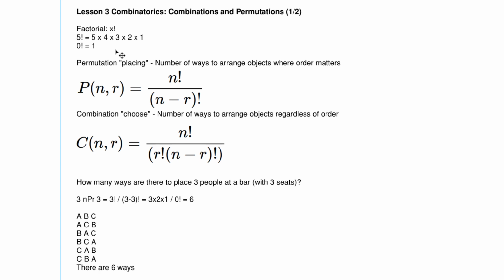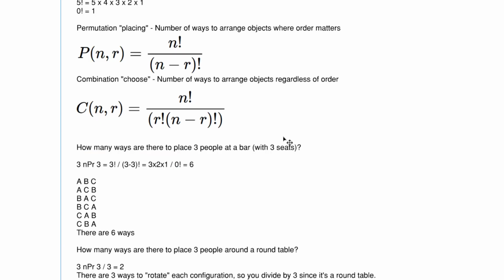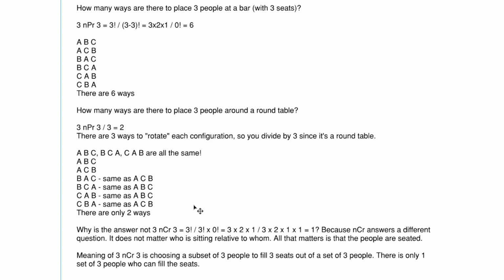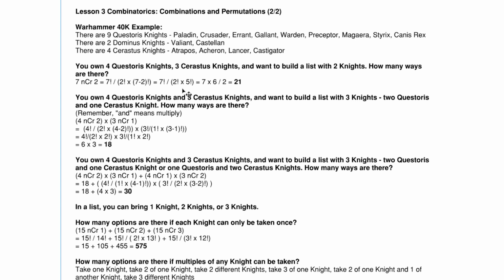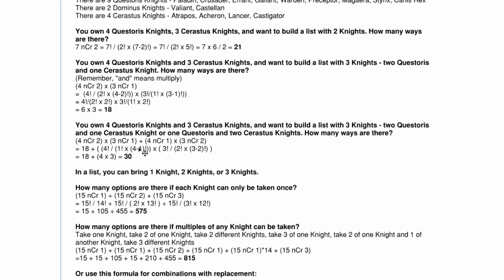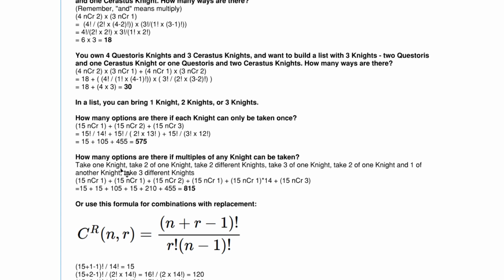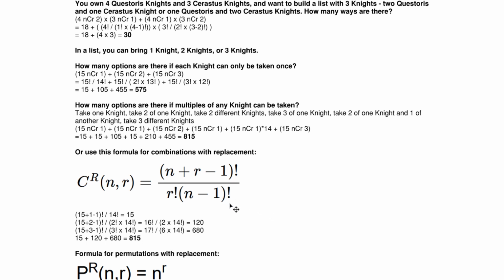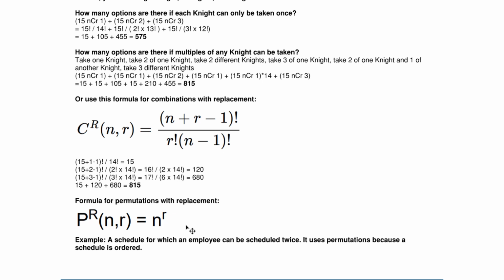Mathematics for Games of Chance: Lesson 3 - Combinatorics - Combinations and Permutations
Have you wondered how many ways you can choose 3 Knights from a pool of 15 to build a list?

Watch to learn about the difference between combinations and permutations, and how to calculate the different arrangements!